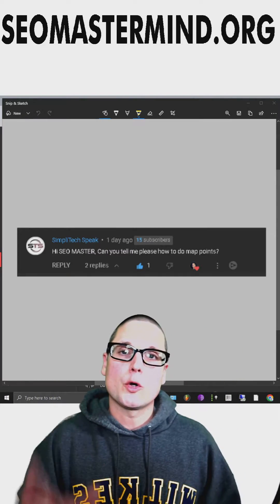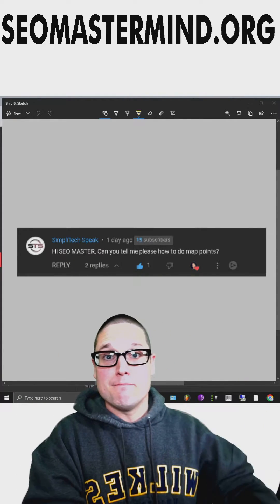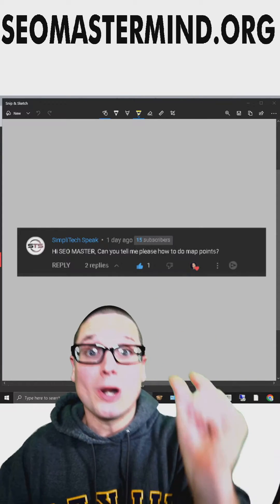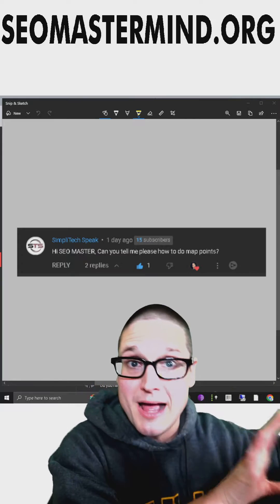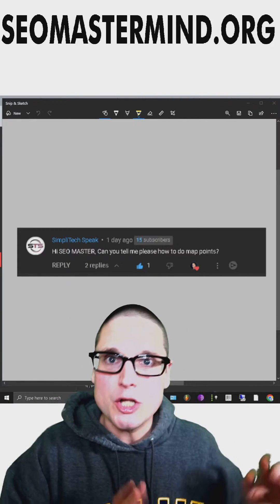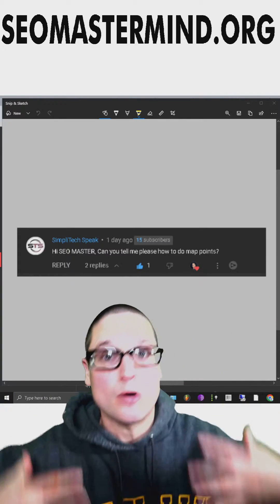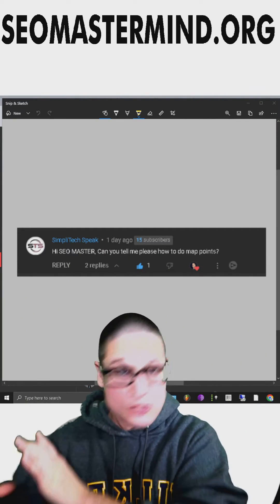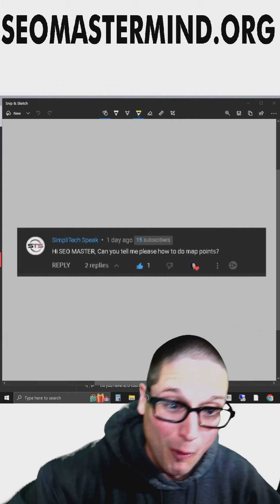How to Bulk Upload Google My Maps Pins as Local Citations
Hello and welcome to another Chris Palmer SEO short in this short I'll answer your question simply Tech says hey Chris can you tell me how to make my maps pins please here's how to do it first thing that you want to do is go out to Google go to Google and put in import xlsx sheet for my maps the first result is from Google go to that page and get their Excel sheet next what you'll want to do is open up my maps when you open up my maps look at your sheet and add your business description phone number and also your business name the next thing is you want to go to Google one more time and do another search what you're looking for is either towns counties or states or cities in your state or wherever you want to go and get the list of everything add that information to your Excel sheet add your description business name phone number and also any other pertinent information add that to the Excel sheet upload it to my maps and now you've made thousands of my maps pins in less than 15 minutes I hope this helped.

30 W Broad St fl2
Tamaqua PA 18252